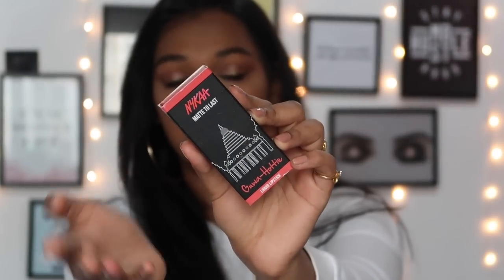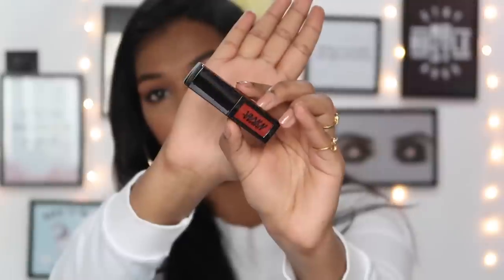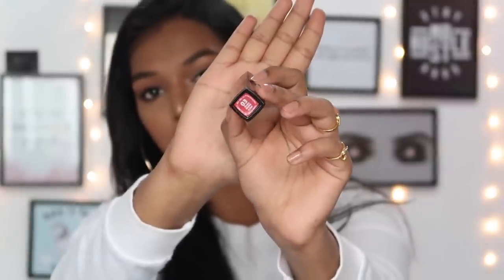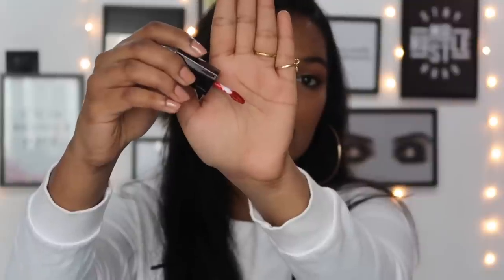HONEST REVIEW ON THE NYKAA MATTETOLAST LIQUID LIPSTICKS | SarahsHonestReviews Ep: 8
Had fun watching this video, Share it on Instagram, WhatsApp and Facebook and Hashtag agirljustlikeyou and Spread the Love!

Side note: I am brown-tan, oily combination skin with very sensitive acne prone skin type, I take a great deal of care on what I use on my face but what works for me may not work for everyone, So always do a Patch test before hand.

Thankyou for all the love and support,

Love,
S xoxo